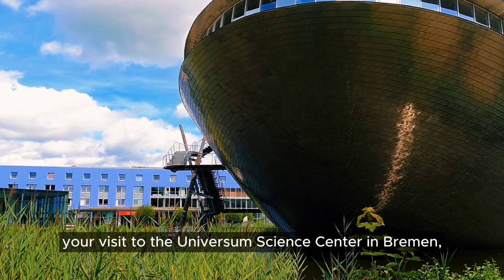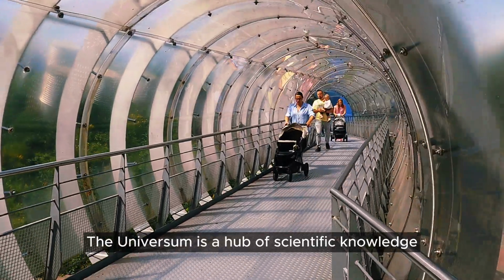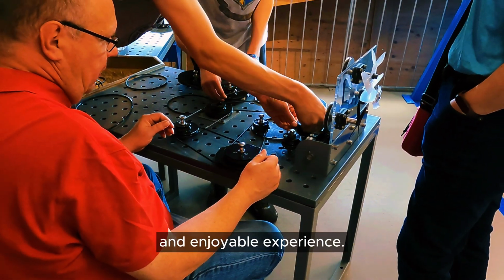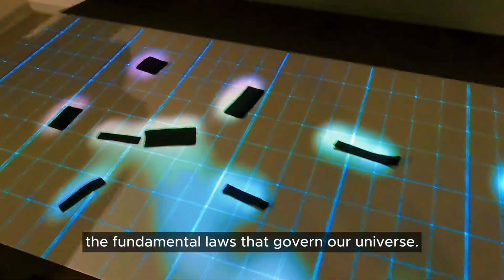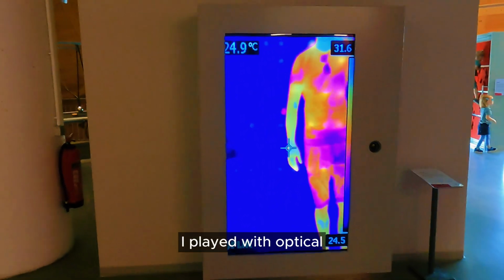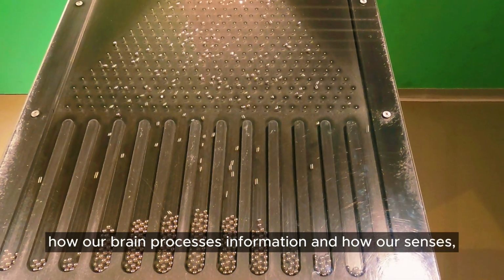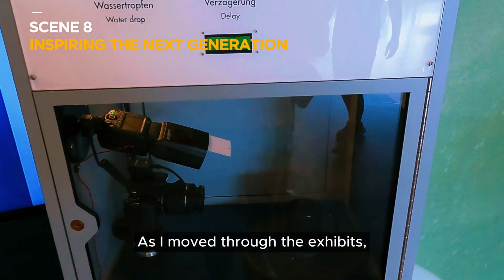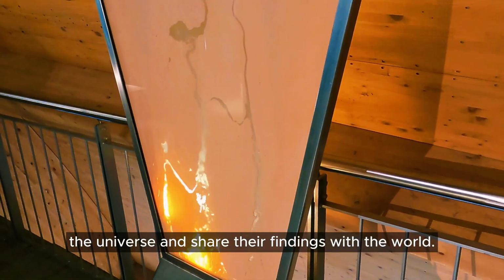Unveiling the Cosmic Odyssey: Journey Through the Universum Bremen | A Mind-Blowing Adventure!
🚀 Embark on an awe-inspiring journey through the Universum Bremen, where science fiction meets reality! 🌌 Join me as we explore the fascinating realm of science, technology, and discovery in this immersive experience.

In this captivating YouTube video, I take you on an enthralling tour through Universum Bremen, a space that ignites curiosity and pushes the boundaries of our understanding of the universe. 🌠 Discover mind-boggling exhibits, cutting-edge displays, and interactive installations that make learning about science an exhilarating adventure.

Chapters:
0:00 Introduction
00:48 SCENE 1. ENTERING THE UNIVERSUM
01:35 SCENE 2. DISCOVERING SCIENCE
03:37 SCENE 3. HANDS-ON EXPLORATION
04:23 SCENE 4. THE FUTURE OF SCIENCE
05:02 SCENE 5. INTERACTIVE EXHIBITS
06:16 SCENE 6. THE MIND AND SENSES
07:01 SCENE 7. EARTH AND ENVIRONMENT
07:47 SCENE 8. INSPIRING THE NEXT GENERATION
08:32 SCENE 9. REFLECTION AND GRATITUDE

Prepare to be amazed by the futuristic architecture and innovative design that make Universum Bremen a marvel of science communication. 🏛️ From the depths of the ocean to the far reaches of space, this remarkable science center encapsulates the wonders of our world and beyond.

🔍 What will you encounter?

Dive into the mysteries of the cosmos with stunning celestial displays.
Witness mind-bending experiments that challenge your perceptions.
Engage with interactive exhibits that make science both fun and educational.
🌟 Join me on this extraordinary voyage through Universum Bremen, where imagination meets knowledge, and the universe is at your fingertips. 🌏✨ Don't miss out on this incredible journey! Hit the play button and let the exploration begin. 🎥✨

👇 I'd love to hear your thoughts and experiences! What fascinated you the most? Did this video inspire you to delve deeper into the mysteries of the cosmos? Let's spark a conversation about science and discovery! 💬🌌